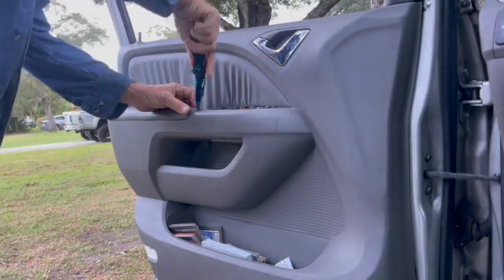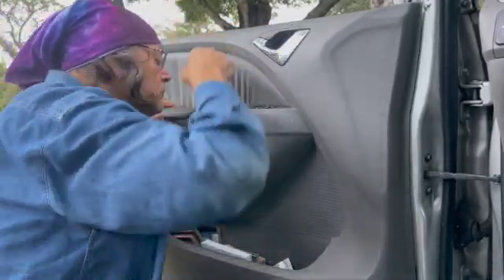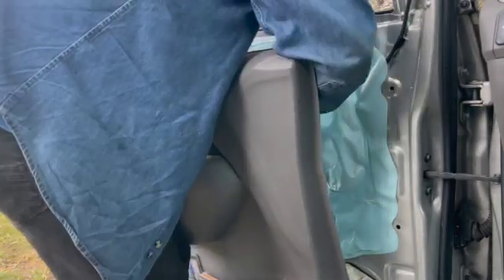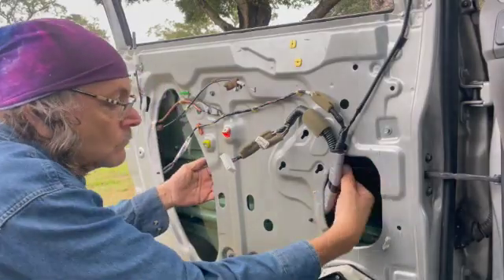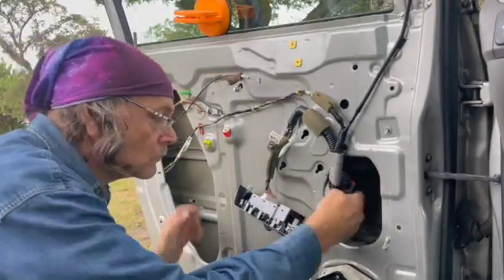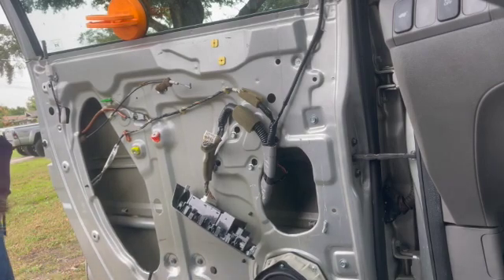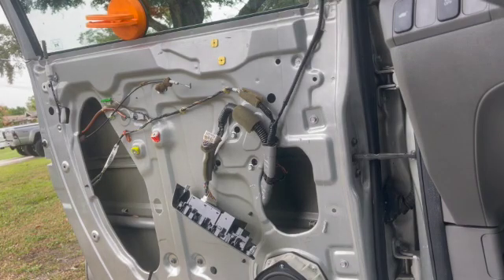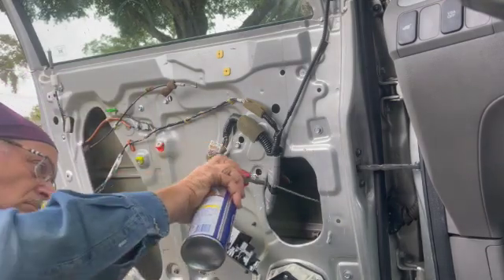Honda Odyssey 2005-2010 Window Regulator Replacement & Repair Driver